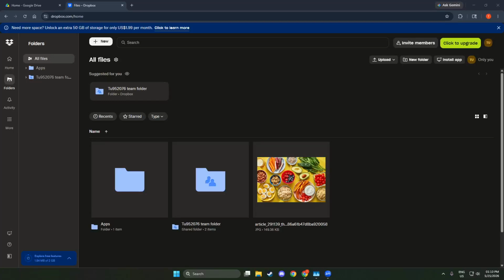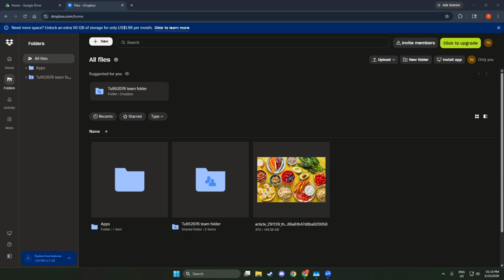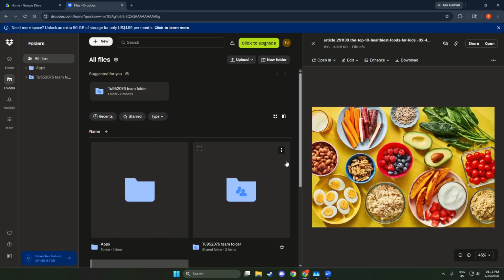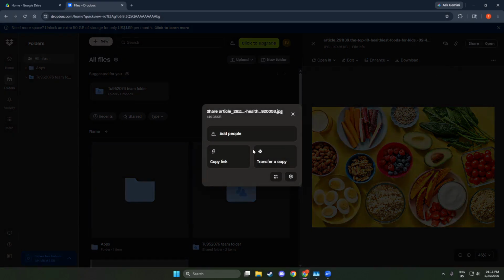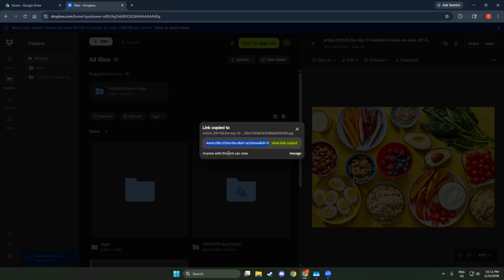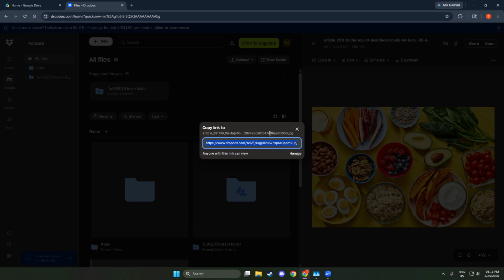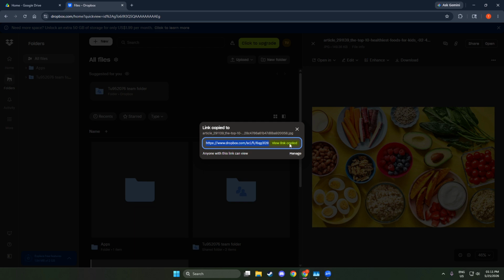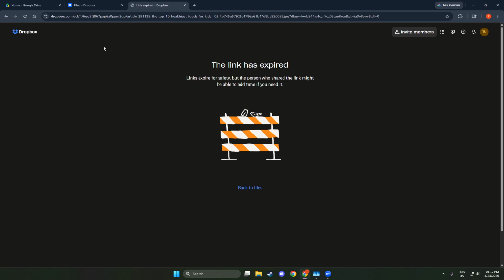How to Share a Dropbox Link [2026 Full Guide]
How to Share a Dropbox Link

In this video, we show you exactly how to share a Dropbox link effectively. Mastering this skill enhances collaboration and simplifies file distribution, making it easier for your team or clients to access important documents.

Understanding the sharing capabilities of Dropbox allows you to manage permissions, track link access, and ensure your files are securely shared. This knowledge not only improves your workflow but also streamlines communication in any project.

Technical Specs:
Software: Dropbox; Feature: Sharing & Collaboration